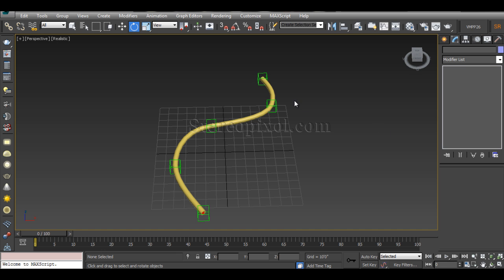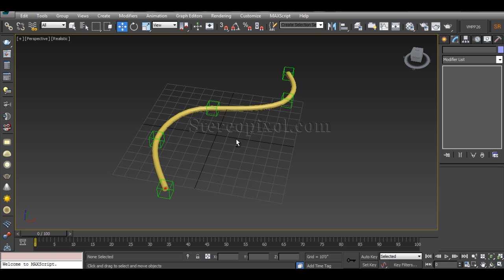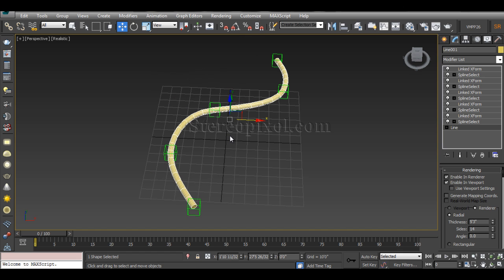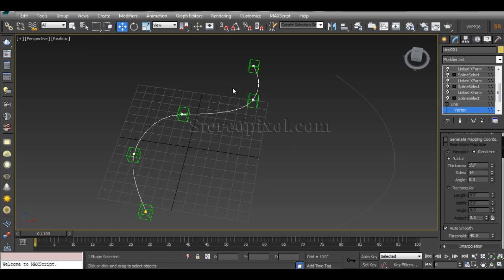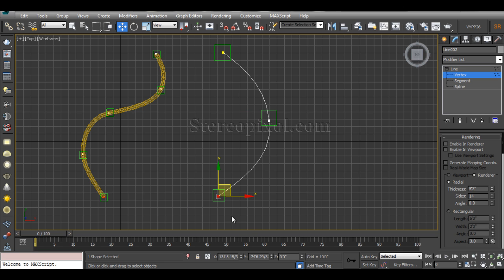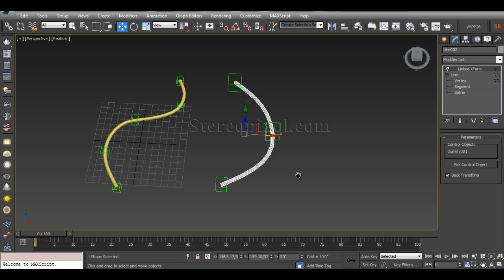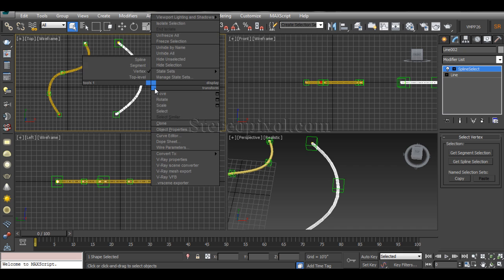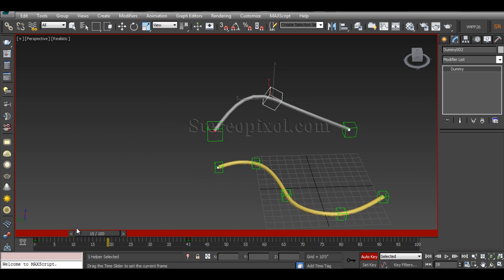Wire Rigging in 3Ds Max - Beginner Tutorial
In this tutorial you will learn how to rig a wire in the most easy way in 3Ds Max.